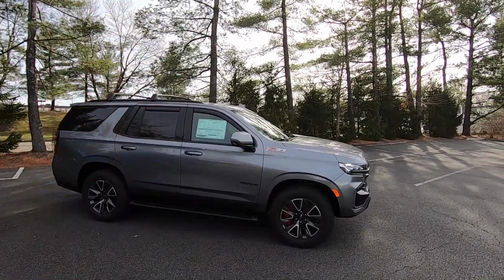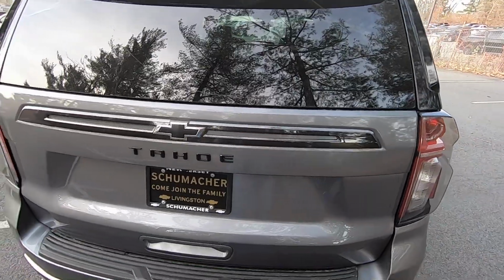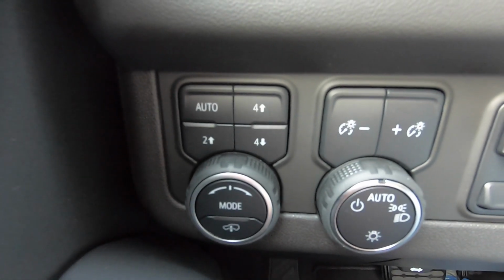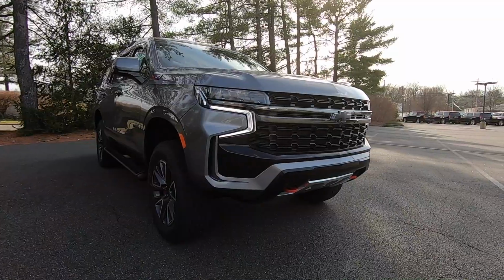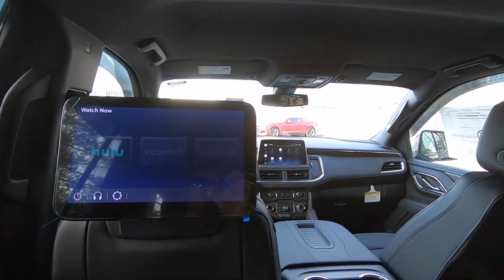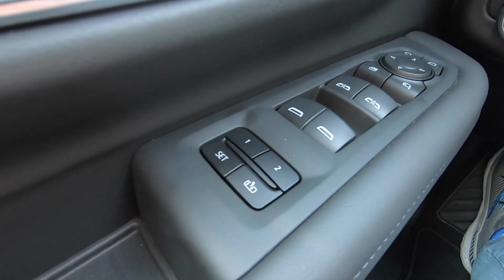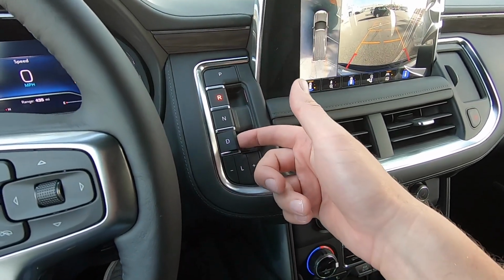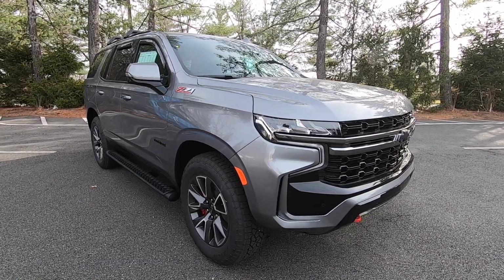2022 Chevrolet Tahoe Z71- 6 2L V8 with Brembo Brakes and Air Ride Suspension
Check out my buddy Jesse and follow the mods to his 2022 Chevy Tahoe Z71